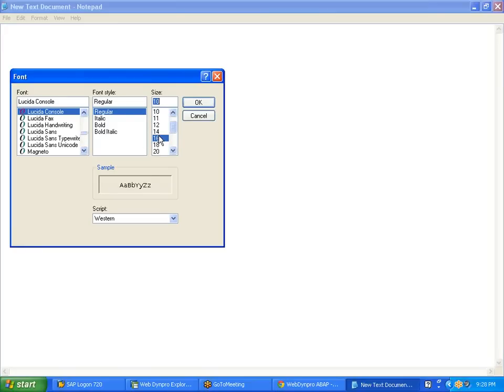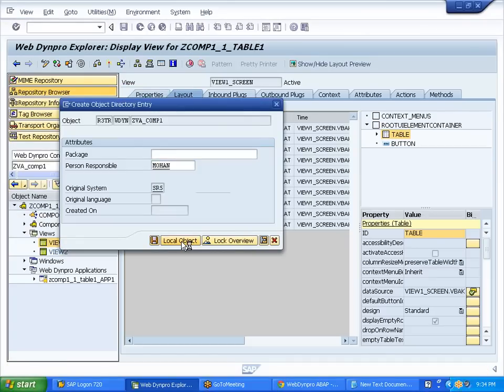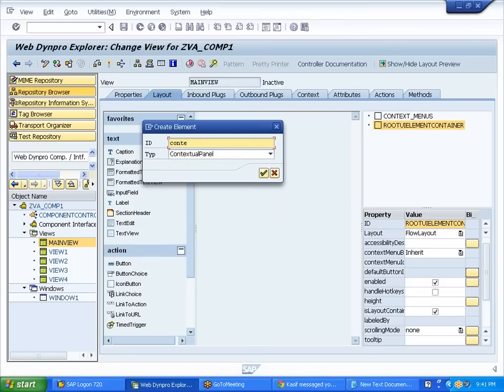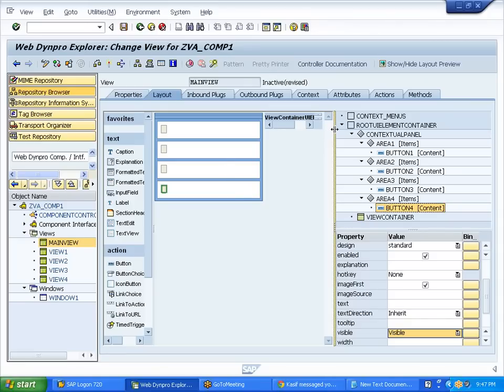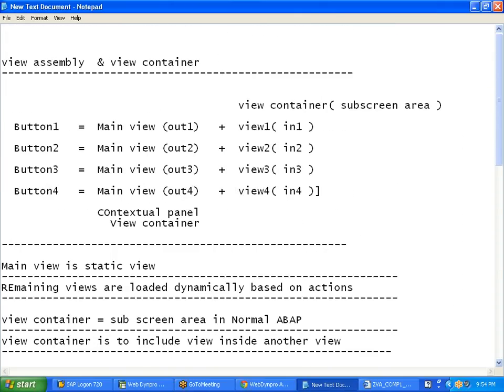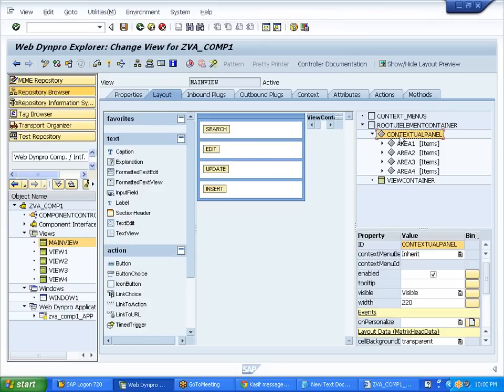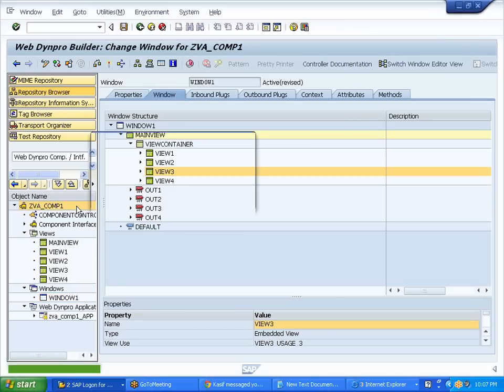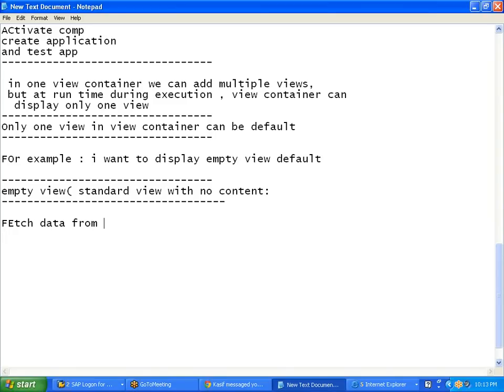Session 4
About SAP WebDynpro Session 4